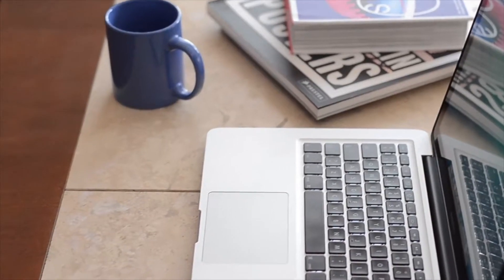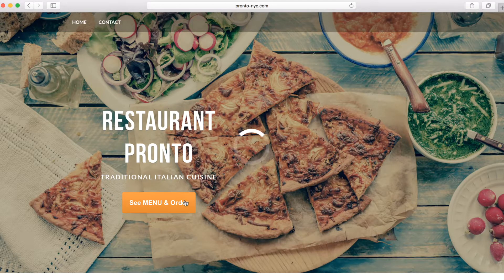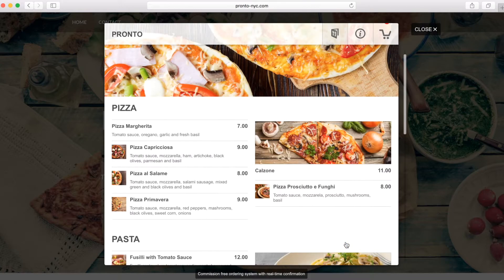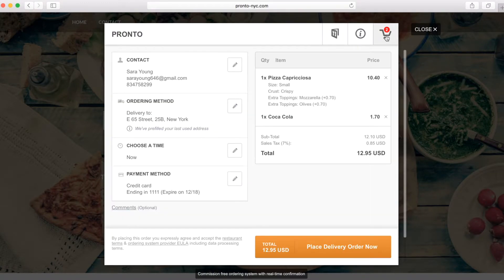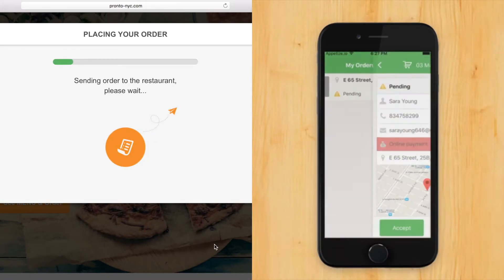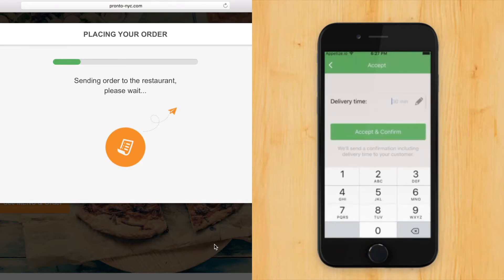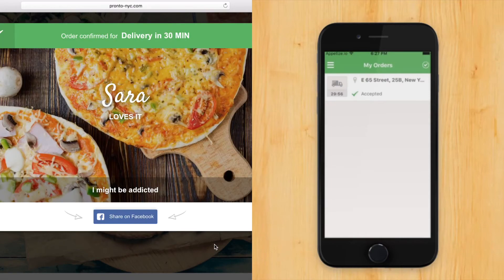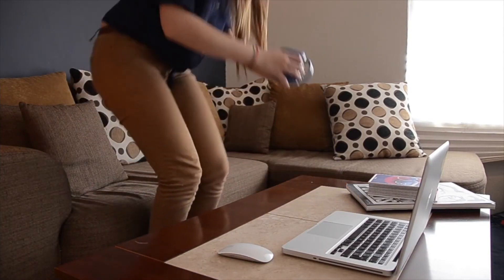iLoveFood - Qu'est-ce que c'est ? - English version